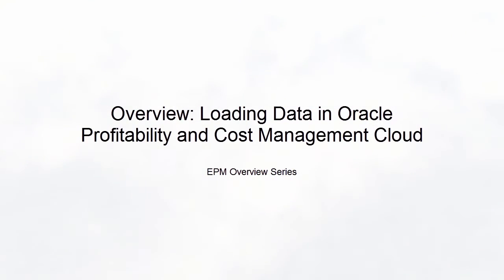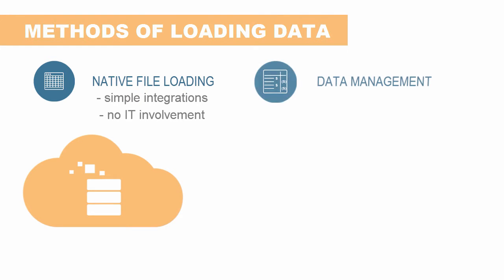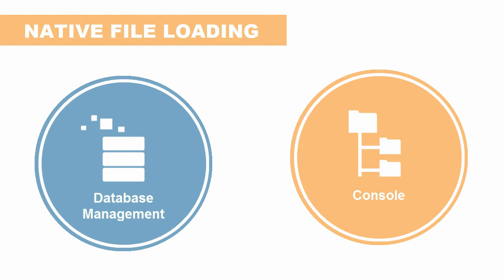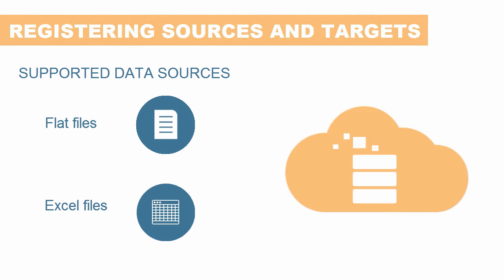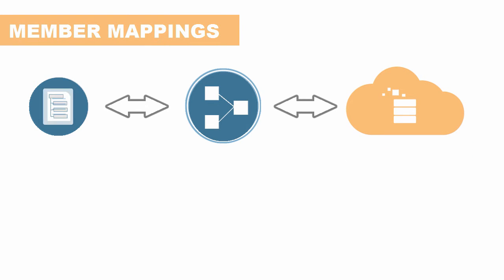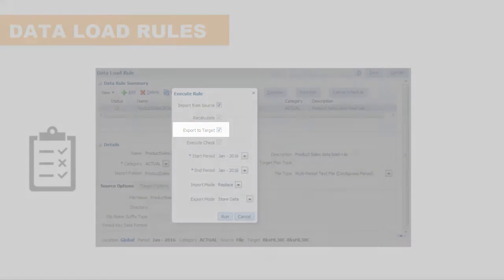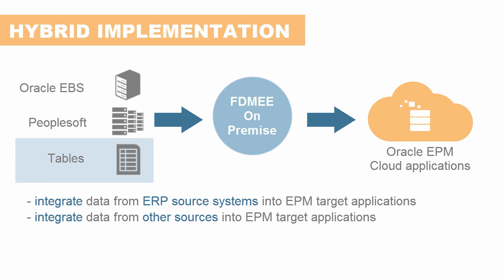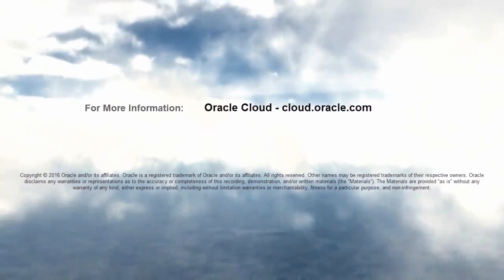Overview: Loading Data in Oracle Profitability and Cost Management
This video provides an overview of the methods for loading data and metadata to build management ledger applications in Profitability and Cost Management.

Profitability and Cost Management Cloud is now Profitability and Cost Management, a business process in Oracle EPM Cloud